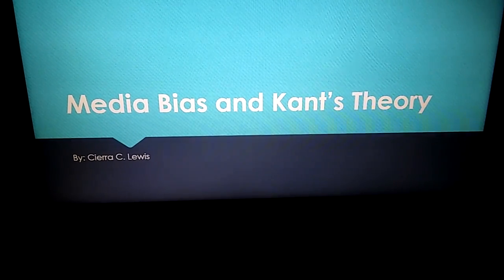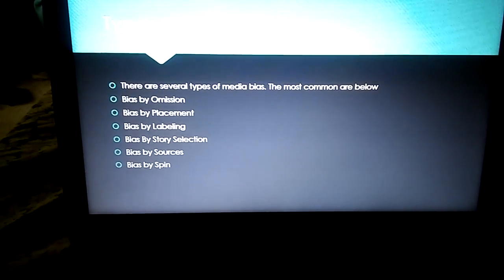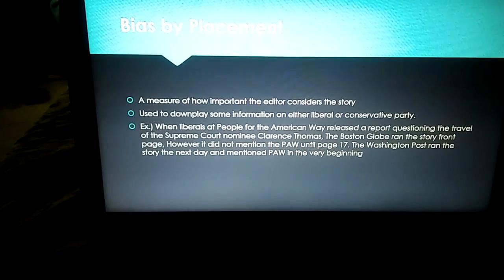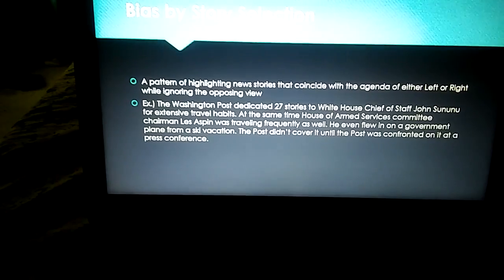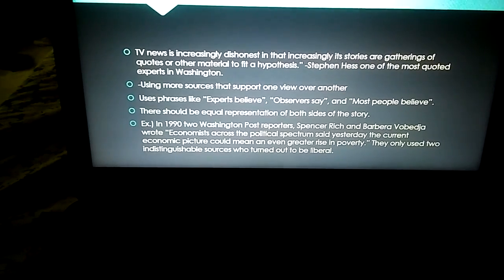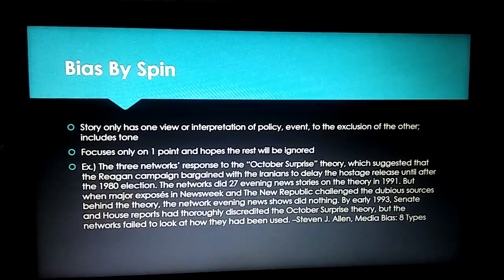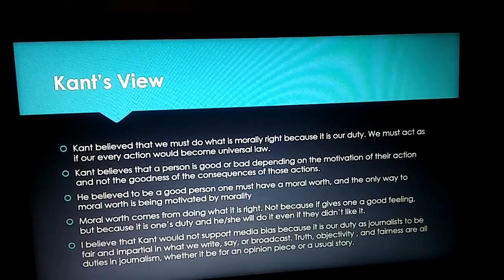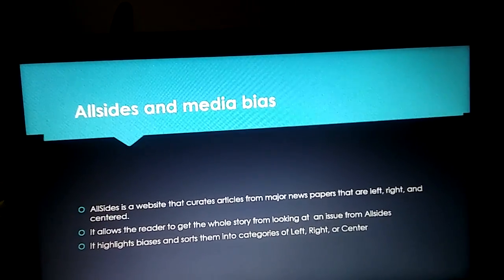Media ethics presentation on media bias